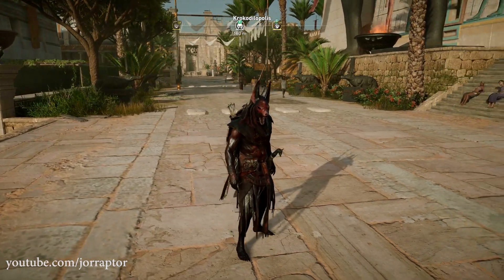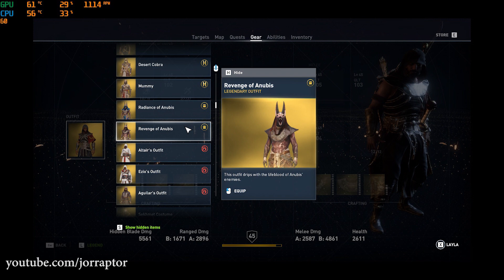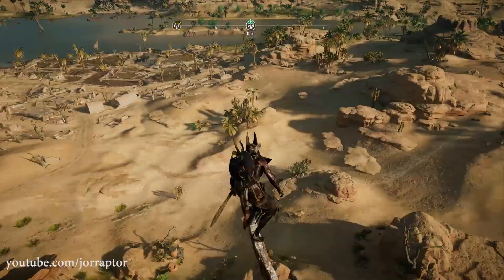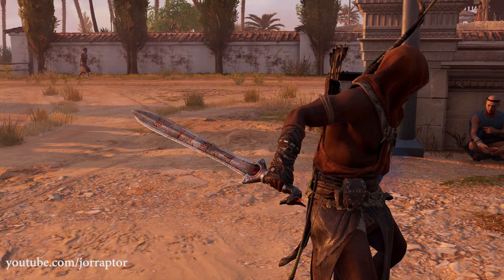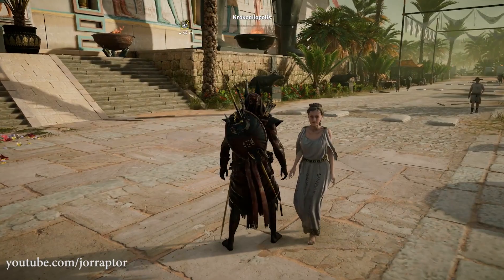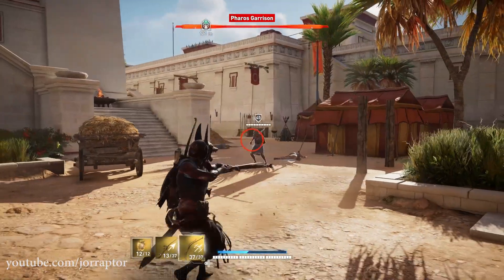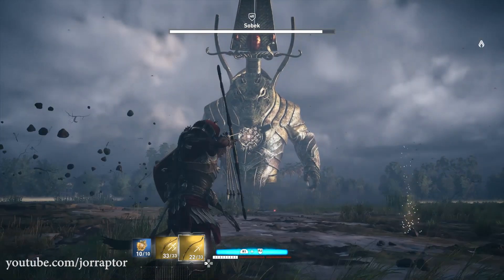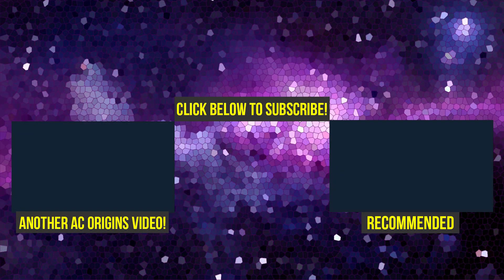New Assassin's Creed Origins Anubis Outfit LEAKED - Revenge of Anubis (AC Origins Anubis Outfit)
Assassin's Creed Origins Anubis Outfit Leaked (AC Origins Anubis Outfit) Assassins Creed Origins - Assassin's Creed Origins Outfits

More Assassin's Creed Origins gameplay content here:
Assassin's Creed Origins Curse of the Pharaohs NEW ENEMIES & More! (AC Origins Curse of the Pharaohs

Assassin's Creed Origins New Game Plus EVERYTHING YOU NEED TO KNOW (AC Origins New Game Plus)

Assasssin's Creed Origins New Game Plus & Discovery Tour Coming Feb 20 (AC Origins New Game Plus)

New Assassin's Creed Origins Money Farm Spot IS THE BEST (AC Origins Money Farm - AC Origins Farming

Assassin's Creed Origins New Game Plus Has UNIQUE REWARDS & Way More New Info (AC Origins DLC)

Assassin's Creed Origins Update 1.21 OUT NOW - For Honor DLC, Horde Mode & More (AC Origins 1.21)

Assassin's Creed Origins Best Weapons NEW SOBEK BLADE - Tooth Of Sobek (AC Origins The Hidden Ones)

Assassin's Creed Origins DLC NEW MOUNTS & How To Get Them! - The Hidden Ones (AC Origins DLC)

\yXkAqZLiE

Assassin's Creed Origins Flying IS POSSIBLE With A War Chariot, Not For Everyone (AC Origins Flying)

Assassin's Creed Origins DLC Level Cap Upgrade, New Quest, Weapons & Way More AC Origins DLC Coming:

Assassin's Creed Origins DLC ALL BIG NEW CONTENT Coming in 2018 & Added Since Launch (AC Origins DLC